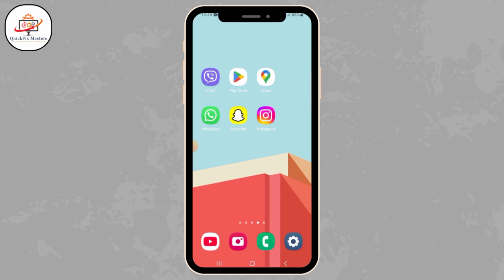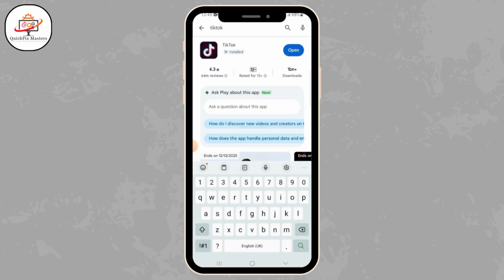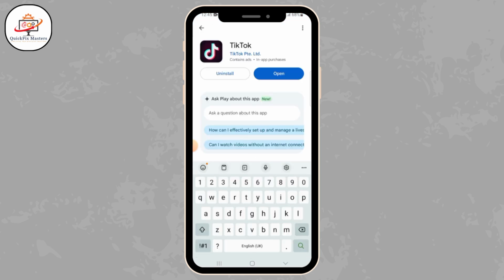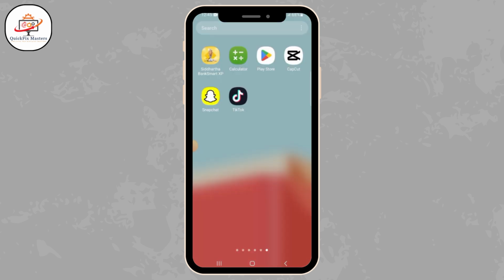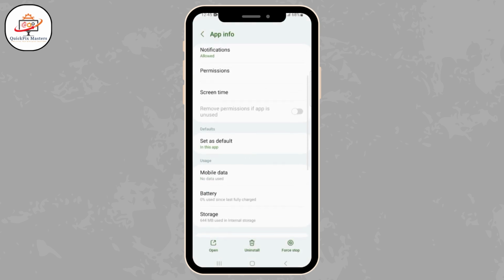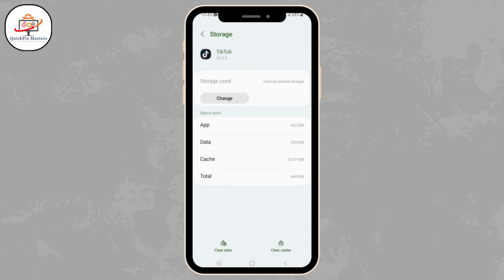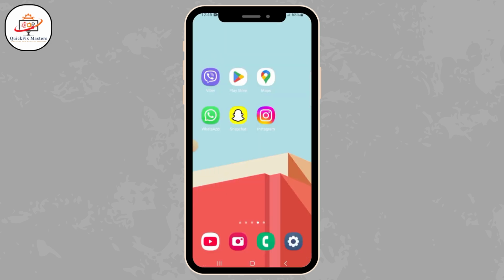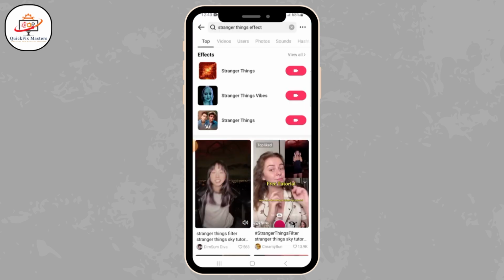How To Fix TikTok Stranger Things Effect Not Showing 2025 – Step-by-Step Tutorial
Can’t find the Stranger Things effect on TikTok? This 2025 tutorial shows you how to fix TikTok effects not showing and get the Stranger Things filter working on mobile. Follow our step-by-step guide to enjoy trending effects and create viral videos.

Timestamps:
00:05 - Why TikTok Stranger Things effect may not show
00:20 - Step 1: Update app and check device compatibility
00:50 - Step 2: Clear cache, check region settings, and troubleshooting tips

What You’ll Learn:

How to fix TikTok Stranger Things effect not showing

Step-by-step guide for mobile devices (iOS & Android)

How to troubleshoot filters and effects not appearing

Tips to access trending TikTok effects safely

Make viral videos with Stranger Things and other trending filters